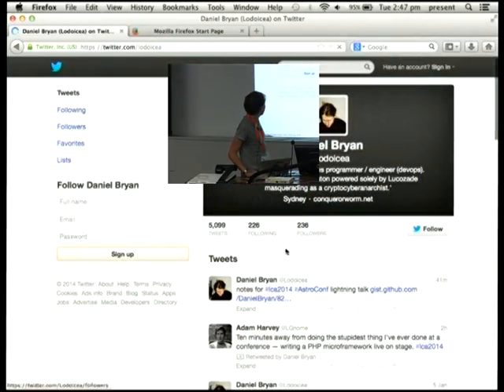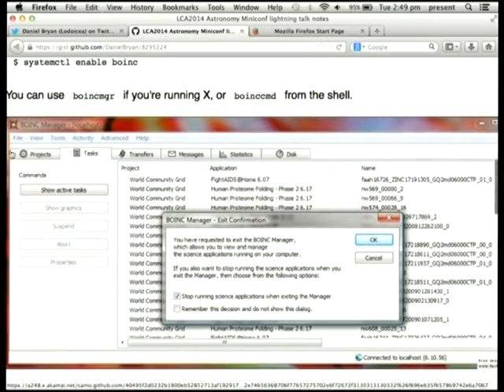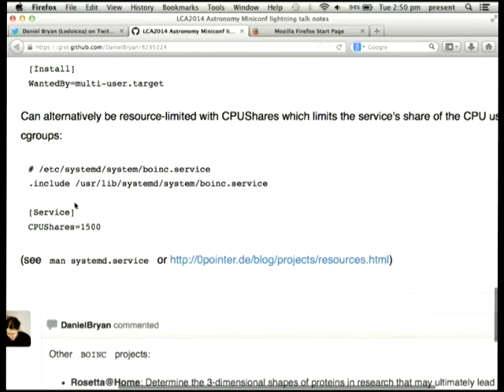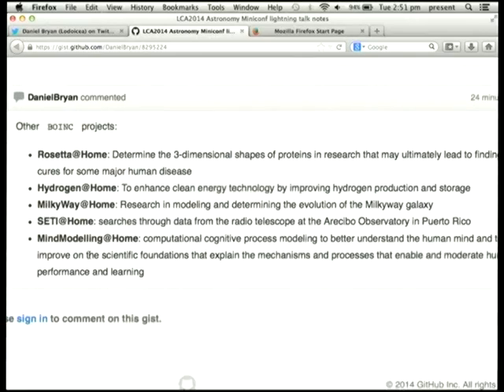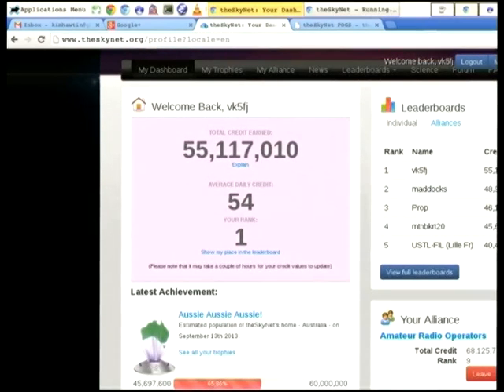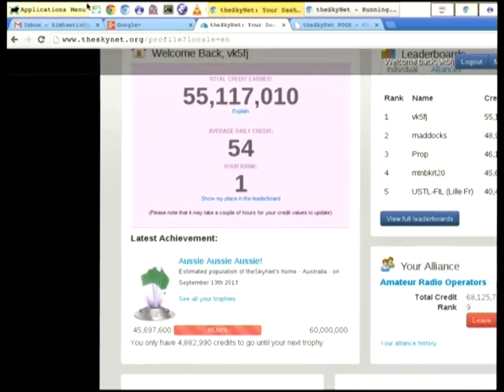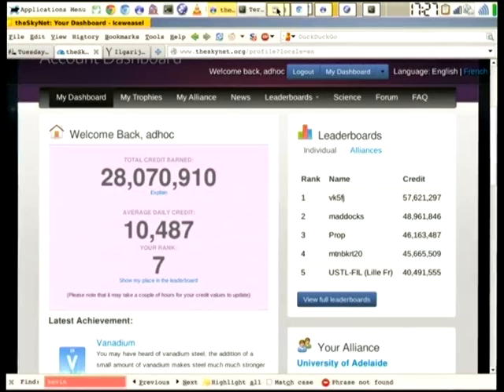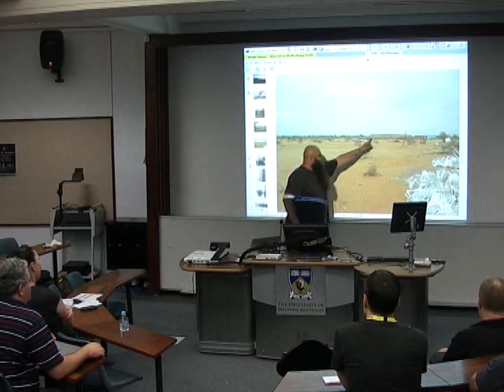[linux.conf.au 2014] Astronomy Miniconf - Lightning Talks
Astronomy Miniconf - Lightning Talks